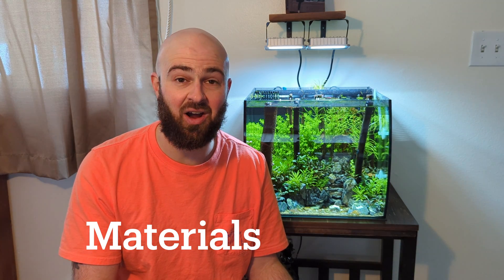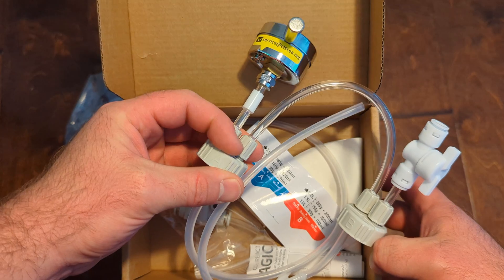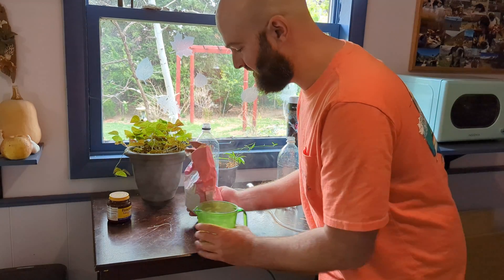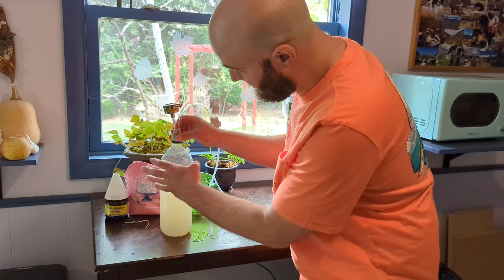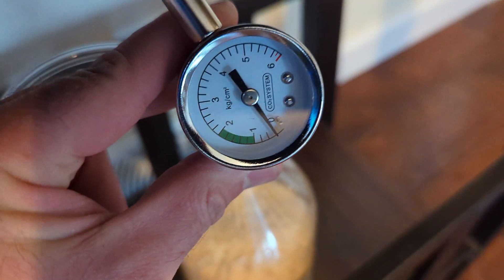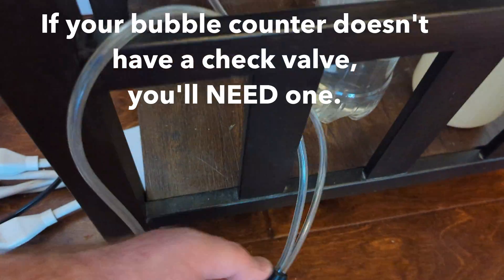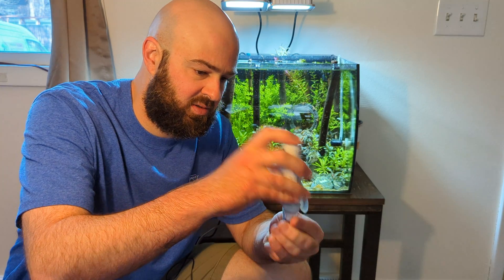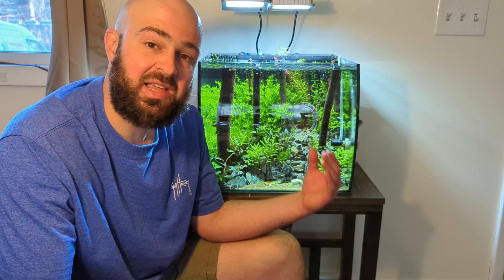DIY CO2 Generator for Planted Tank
CO2 is a major boost to any planted aquarium. Store bought systems are great, but they cost a lot. Why not try out a DIY CO2 generator for under $25. Your planted tank will love it! 🫧💚🌿

Curious what's involved with a pressurized liquid CO2 system? Check out the video below ⬇️

Chapters 📖
00:00 - Why bother?
00:49 - The science
01:16 - Materials
03:20 - Setting it up
08:11 - Optimizing your system
09:30 - Optional upgrades

2 ♻️ plastic bottles - any PET works
Lid/airline kit
Just lid kit
Airline/check valve
Drop checker
Bubble counter